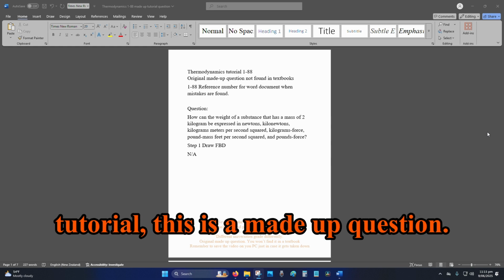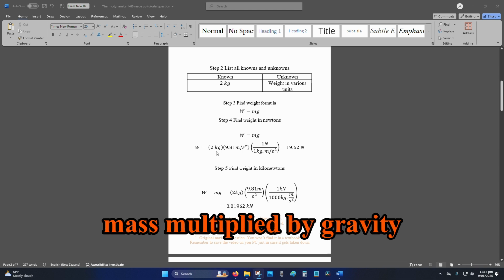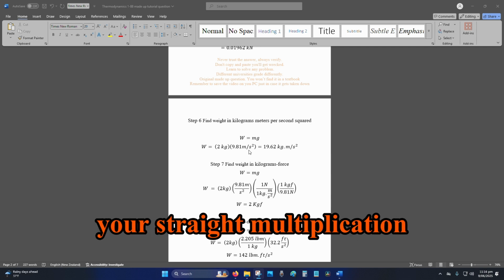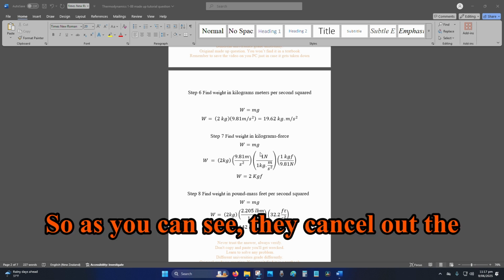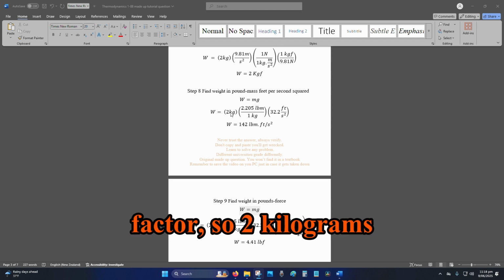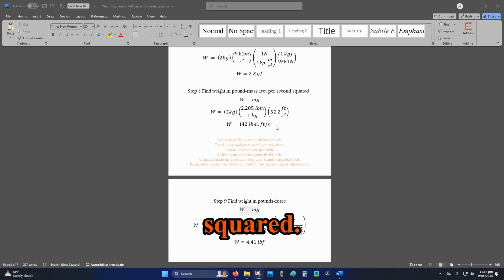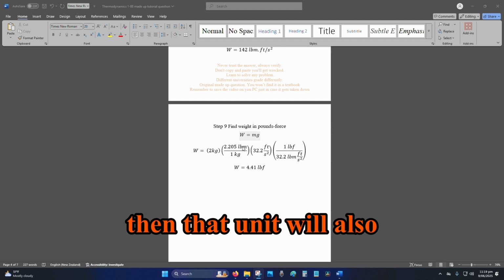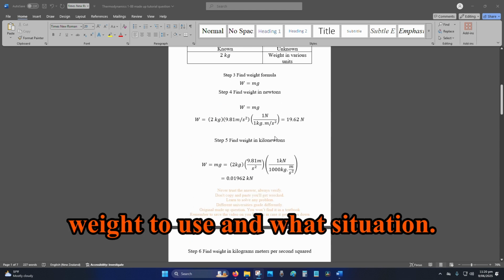Thermodynamics made up question 1-88 Find 2kg in various weight units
Thermodynamics tutorial 1-88 Original made-up question not found in textbooks

How can the weight of a substance that has a mass of 2 kilogram be expressed in newtons, kilonewtons, kilograms meters per second squared, kilograms-force, pound-mass feet per second squared, and pounds-force?

1.88 Reference number for word document when mistakes are found

This is a similar question to What is the weight of a 1-kg substance in N, kN,
kg·m/s2, kgf, lbm·ft/s2, and lbf? However the content in the video fully original, The question is not the same, the working and explanation is solved in my own way